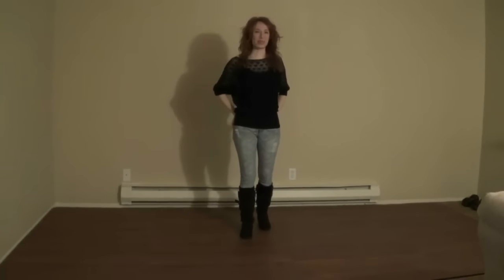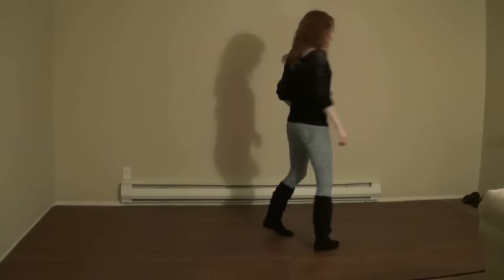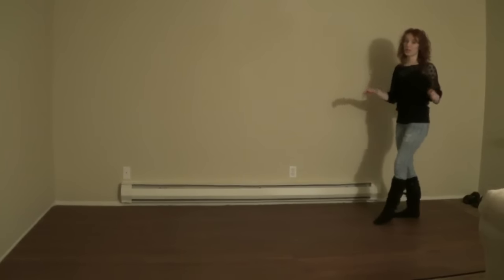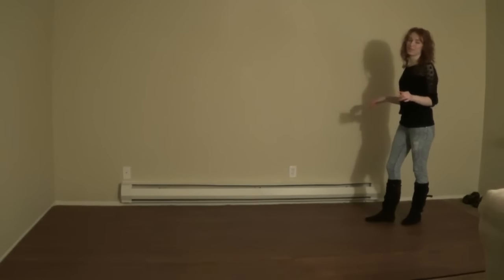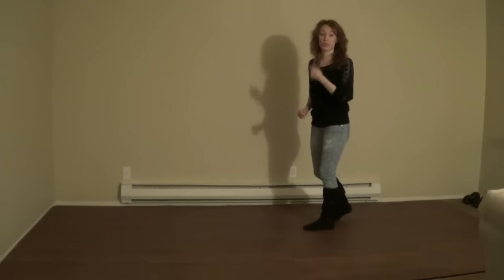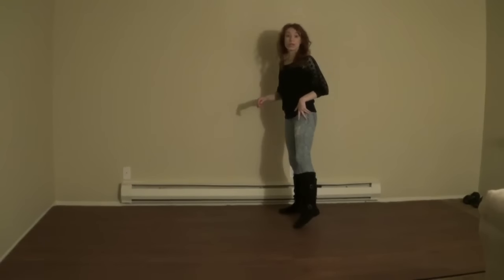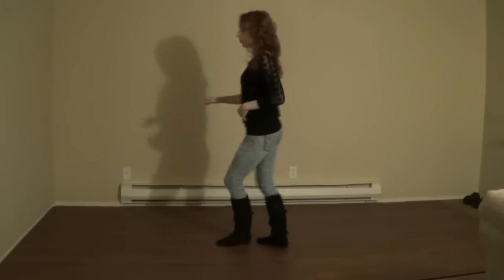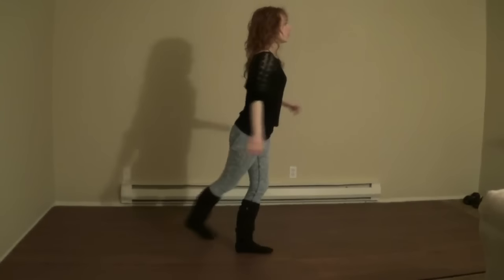So Just Dance Dance Dance! (Line Dance) - Demo & Teach Lakewood Wa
Line dance: So Just Dance Dance Dance! (32 count, 4 wall, 1 restart, 1 tag)
Choreographers: Jose Miguel Belloque Vane & Guillaume Richard